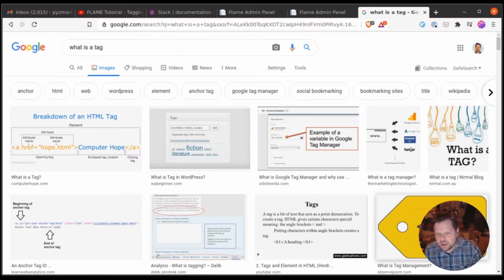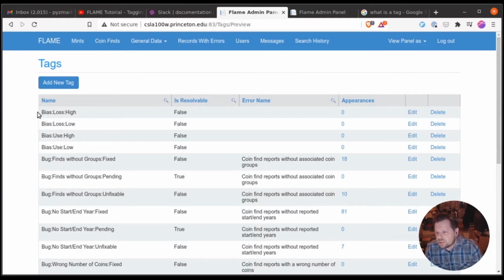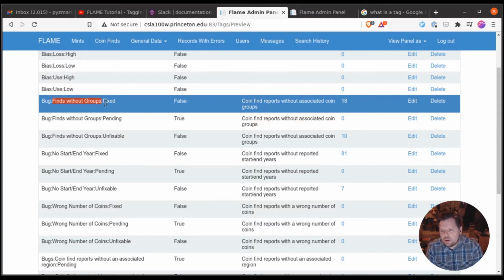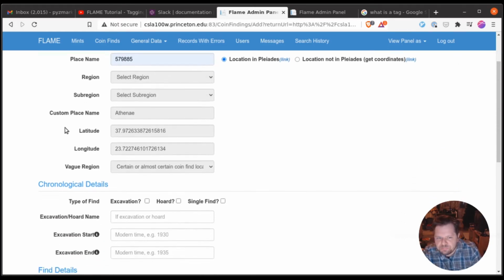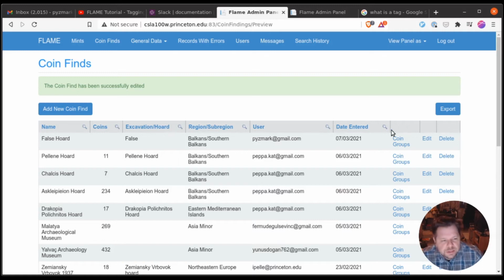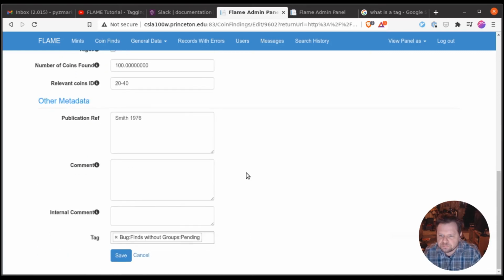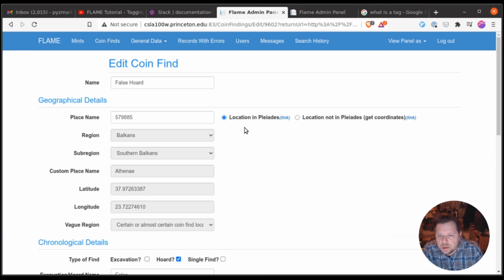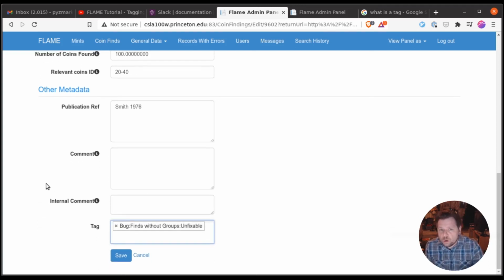FLAME Tutorial 3 - Tagging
This video describes the basics of tagging within the FLAME database system. What are tags? How does FLAME use them? What is a concrete example of this? This video covers these questions in sequence.

00:00 Introduction
00:52 What are tags?
01:52 How does FLAME use tags?
03:44 A concrete example
08:13 Conclusion